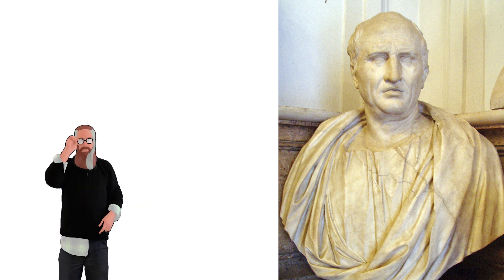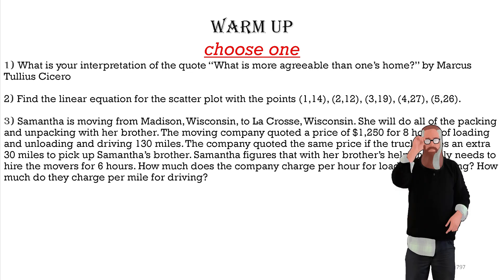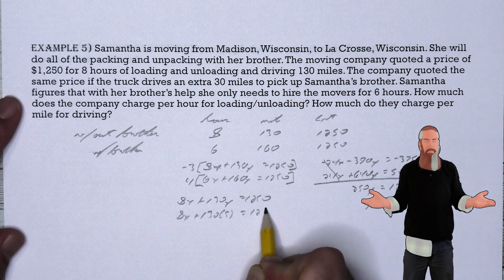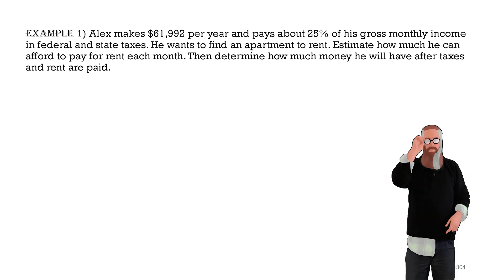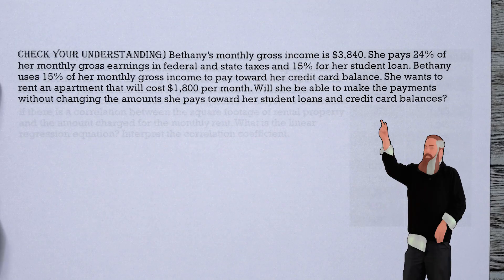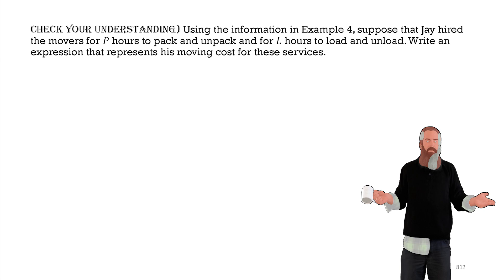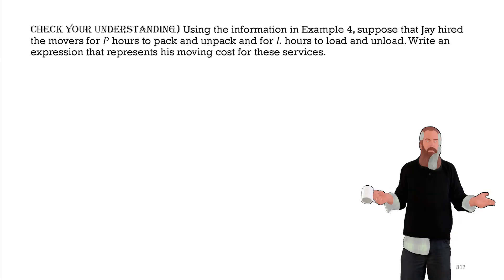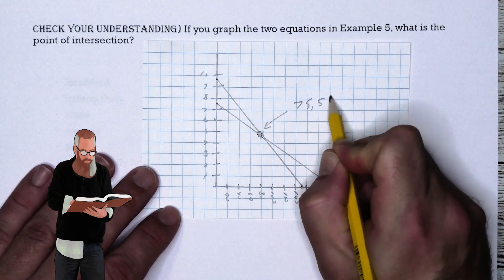Finding a Place to Live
Finding a place to live: Lesson 1 of 7 for independent living

00:00 Intro

07:05 Alex makes $61,992 per year and pays about 25% of his gross monthly income in federal and state taxes. He wants to find an apartment to rent. Estimate how much he can afford to pay for rent each month. Then determine how much money he will have after taxes and rent are paid.

11:53 Rufus and Maria have both been offered new jobs in a different city. A real estate broker sent them a listing of apartments in their desired location showing the square footage in each apartment. Recall what you learned about regression lines and correlation coefficients in Section 1-5. Use linear regression analysis to determine if there is a correlation between the square footage of rental property and the amount charged for the monthly rent. What is the linear regression equation? Interpret the correlation coefficient.

15:27 Rufus and Maria paid a $200 application deposit for the 1,150-square-foot apartment in Example 2. They are required to provide a credit report that costs $25 and pay a security deposit equal to 1 month’s rent. The landlord also requires the last month’s rent at the time of signing the lease. The broker charged 10% of the yearly rent. How much should they expect to pay to be able to move into the apartment?

19:05 Jay is moving from an apartment in Miami to one in Orlando. If Jay moves on a weekday, he will need to hire movers for more hours of packing, loading, unloading, and unpacking because his friends will not be able to help him. If he moves on a weekend, he can get his friends to help, cutting down on the number of hours he will need to hire movers. MoveOut is a moving company that supplies movers, trucks, and moving equipment.  MoveOut charges a set hourly moving team rate for loading and unloading, and a different set hourly moving team rate for packing and unpacking. Determine the MoveOut hourly rates.

21:55 Samantha is moving from Madison, Wisconsin, to La Crosse, Wisconsin. She will do all of the packing and unpacking with her brother. The moving company quoted a price of $1,250 for 8 hours of loading and unloading and driving 130 miles. The company quoted the same price if the truck drives an extra 30 miles to pick up Samantha’s brother. Samantha figures that with her brother’s help she only needs to hire the movers for 6 hours. How much does the company charge per hour for loading/unloading? How much do they charge per mile for driving?

Song: Lullaby
Artist: Owl Nest